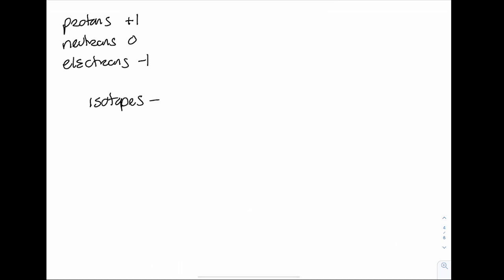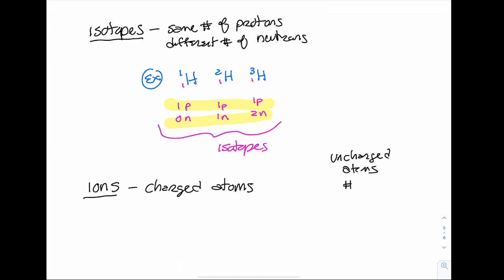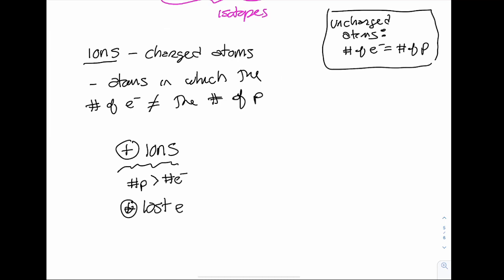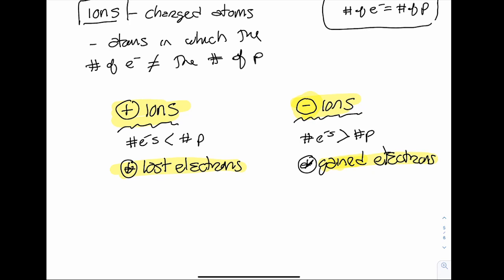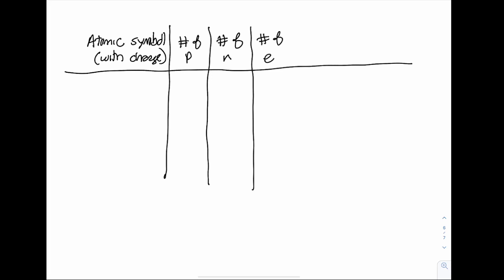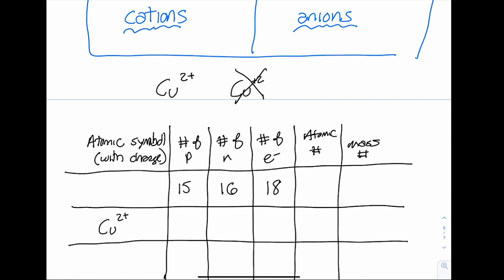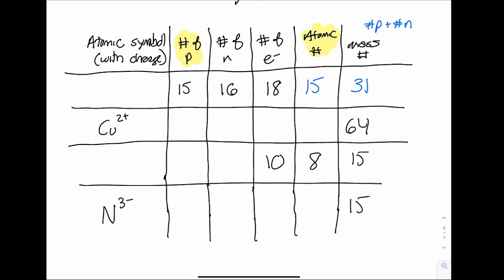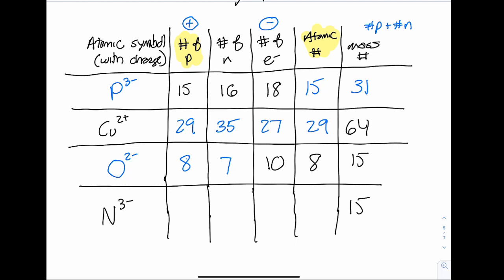CHM151: CH2.V5 - Ions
Ions